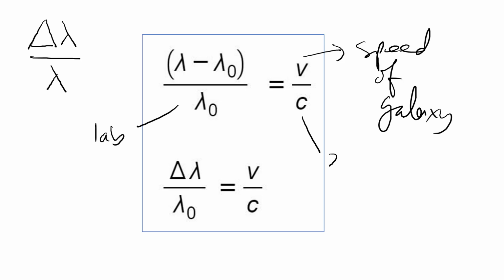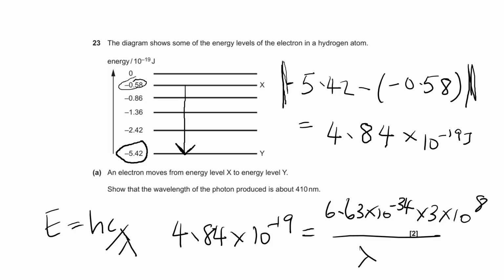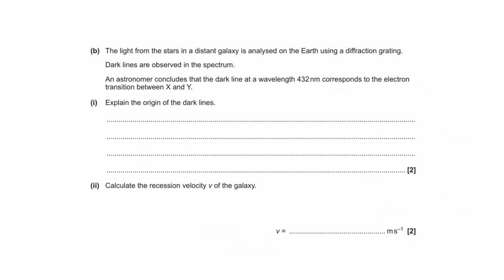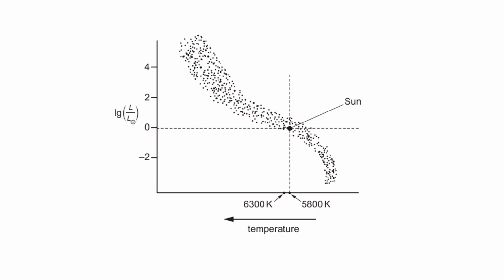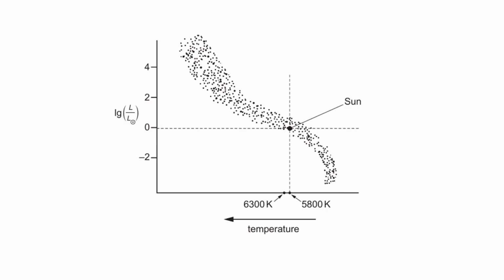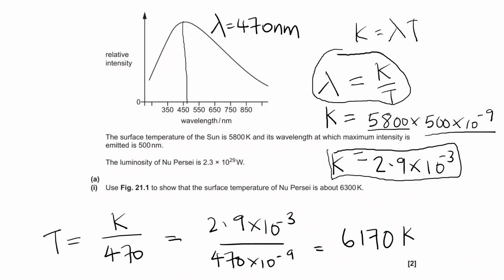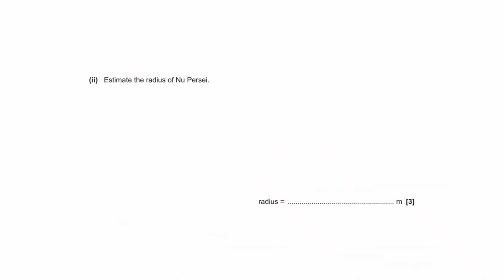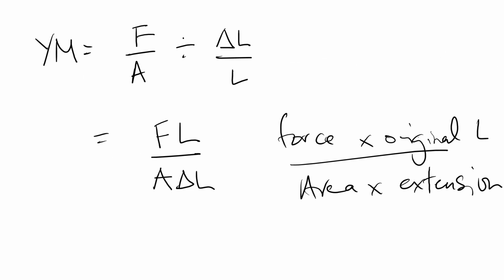Hints Paper 1